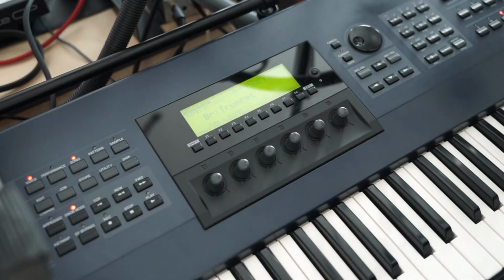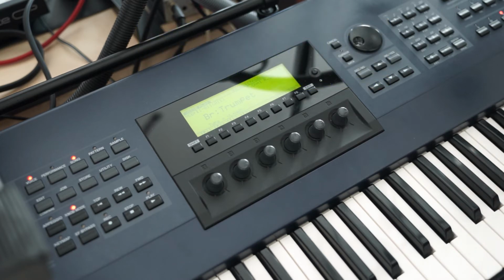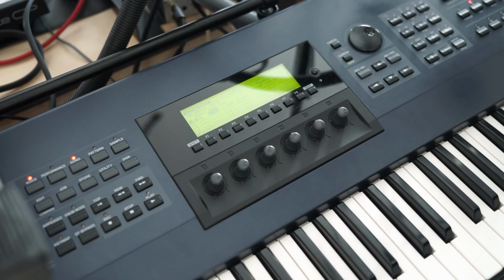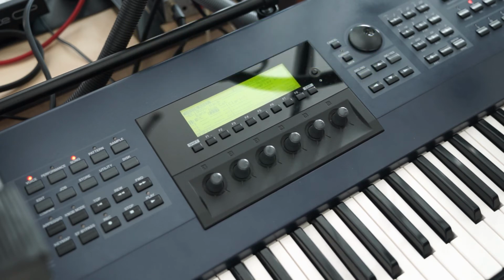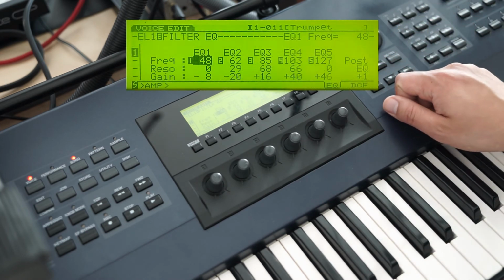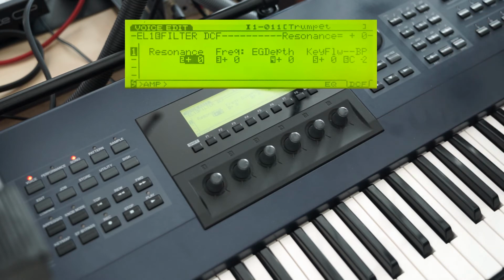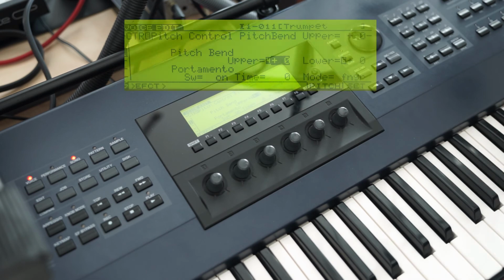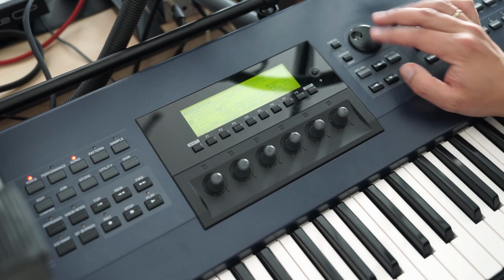Yamaha EX5 virtual acoustic / modeling synthesis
VL (or virtual acoustic) is sound generated "on the fly" based on a physical / mathematical model of the instrument. It was introduced with the VL-1 in 1994, and the board was included in the EX5! In this video, I go through the editor, talking about most of the options available for sound editing.

Table of Contents:

0:00 bla bla
0:18 Trumpet
2:05 String section
2:50 Bass
3:12 Analogue Wave
3:30 Shakuhachi
4:07 Clarinet
4:26 Editor Options
8:00 Effect section